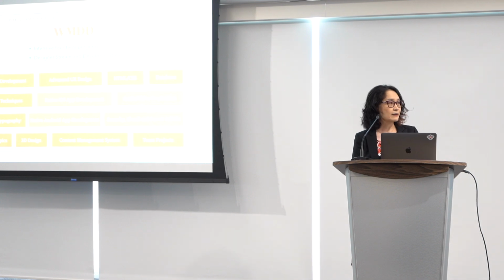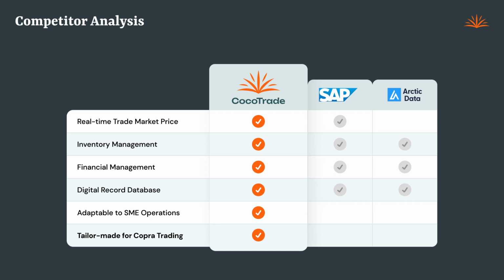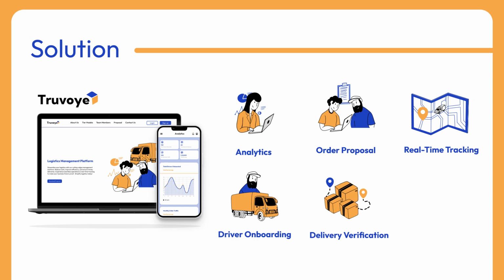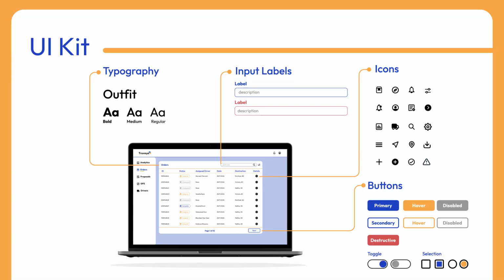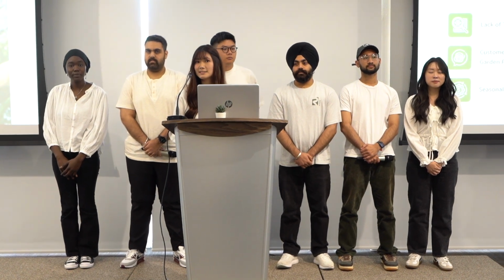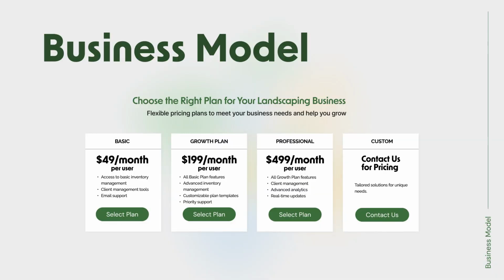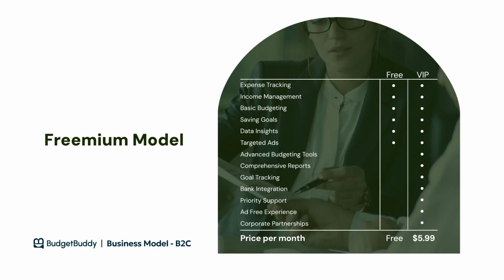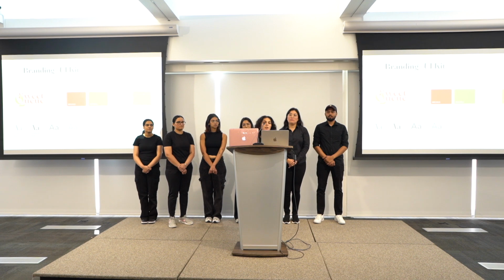Project 2, Summer 2024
🎉 On August 3rd, 2024, we celebrated innovation as talented WMDD students, alumni, and industry professionals came together for an exciting showcase!
This video captures the key moments from the day, featuring live demos of innovative full-stack web applications developed by our students.

𝐏𝐚𝐧𝐞𝐥𝐢𝐬𝐭𝐬:
Marcia Emi Isejima, Business Analyst at University of British Columbia
Mark Eco, Product Designer at Microsoft
Thawatchai (Tony) Saengthamchai, Web Developer at Sandman Media

𝐅𝐞𝐚𝐭𝐮𝐫𝐞𝐝 𝐏𝐫𝐨𝐣𝐞𝐜𝐭𝐬:
𝐡𝐭𝐭𝐩𝐬://𝐜𝐨𝐜𝐨𝐭𝐫𝐚𝐝𝐞.𝐧𝐞𝐭/ CocoTrade: A one-stop web app to streamline copra trading.
𝐡𝐭𝐭𝐩𝐬://𝐛𝐨𝐧𝐝𝐰𝐨𝐫𝐤.𝐜𝐚/ Bondwork: An engagement analysis platform helping medium to large-sized companies reduce their turnover rate.
𝐡𝐭𝐭𝐩𝐬://𝐰𝐰𝐰.𝐭𝐫𝐮𝐯𝐨𝐲𝐞.𝐜𝐨𝐦/ Truvoye: A web app that streamlines the delivery initiation process for logistic companies.
𝐡𝐭𝐭𝐩𝐬://𝐰𝐰𝐰.𝐩𝐥𝐚𝐧-𝐭.𝐜𝐚/  PlanT: A tool for landscape companies to enhance client satisfaction by offering customizable gardening plans.
𝐡𝐭𝐭𝐩𝐬://𝐰𝐰𝐰.𝐬𝐰𝐞𝐞𝐭𝐪𝐮𝐞𝐮𝐞.𝐜𝐚/ SweetQueue: A digital order management system for bakeries, keeping track of orders and customers.
𝐡𝐭𝐭𝐩𝐬://𝐛𝐮𝐝𝐠𝐞𝐭-𝐛𝐮𝐝𝐝𝐲.𝐜𝐚/ BudgetBuddy: A financial-tech web app for tracking and managing expenses, helping users achieve their financial goals.

Watch the video to see the innovative solutions our students presented and get a glimpse of the future of web and mobile development! 🍕🎓